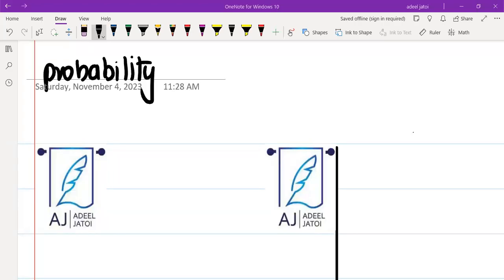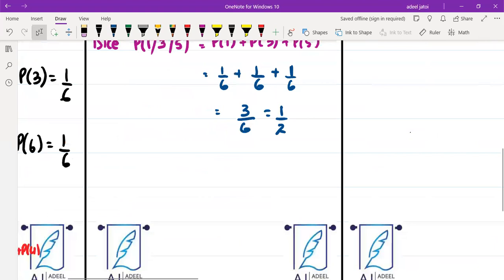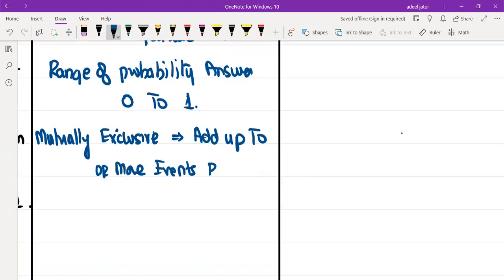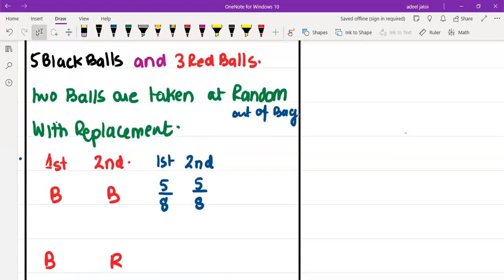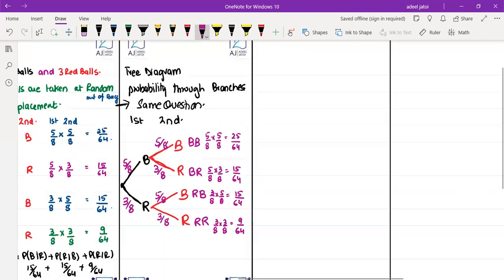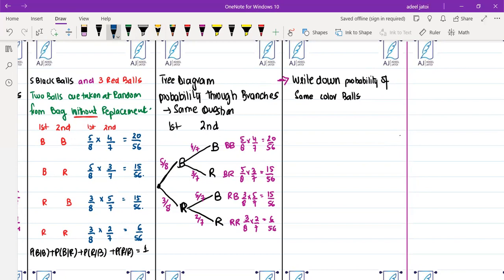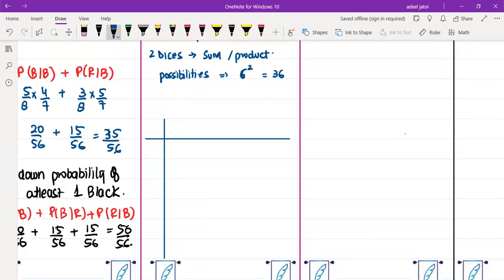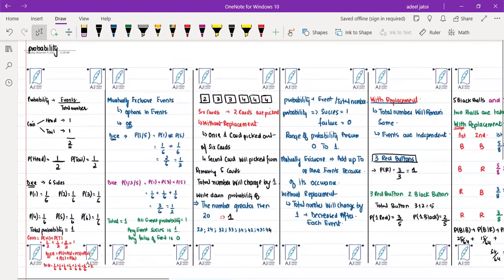Sir Adeel Jatoi GCE, IGCSE Probability Complete 4024 and 0580